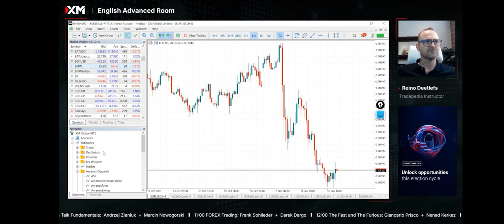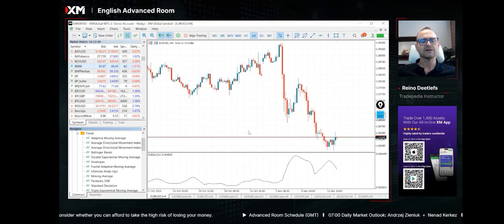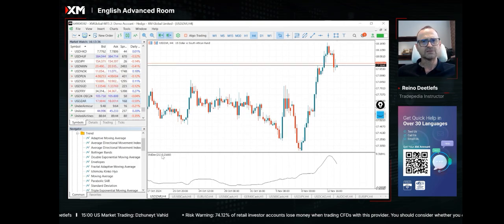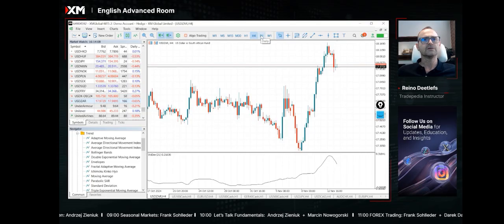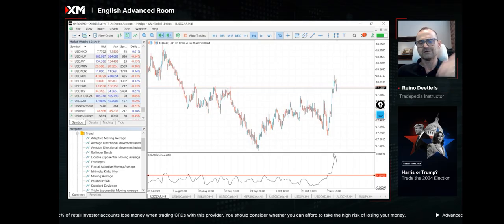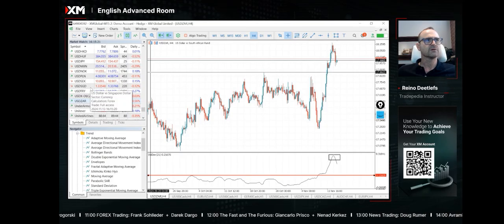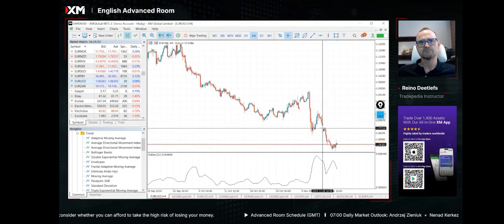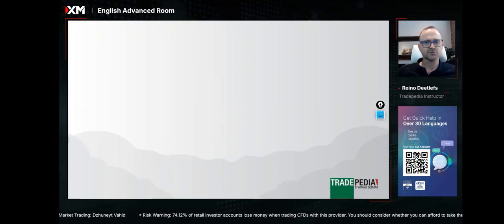Market Mafias🔌-Standard Deviation Strategy Explained in detail by Reino